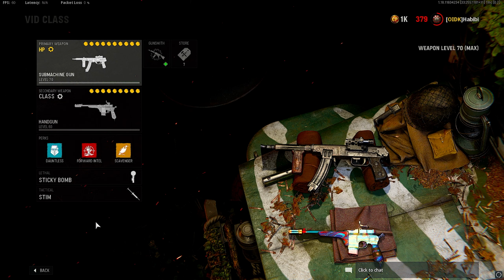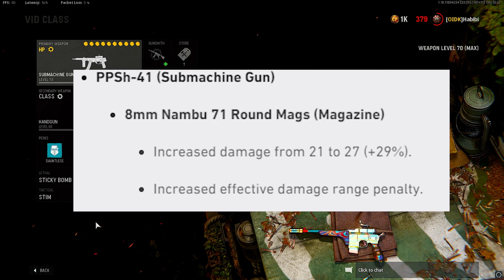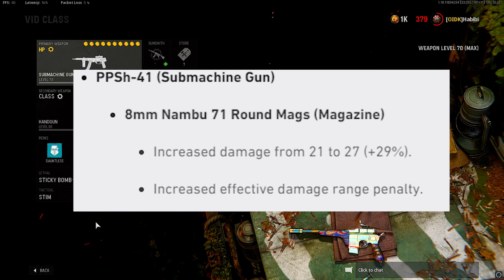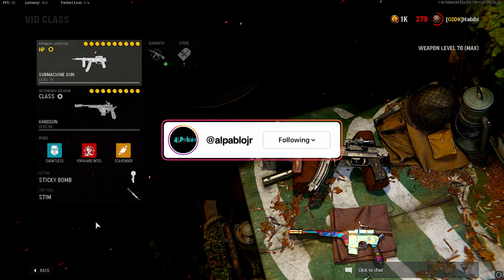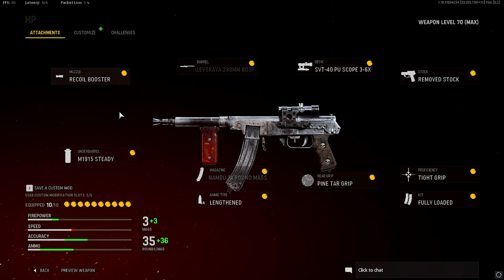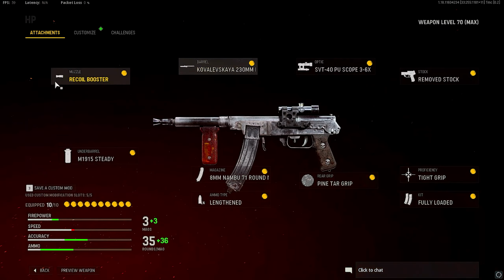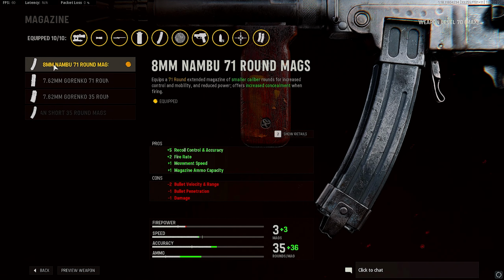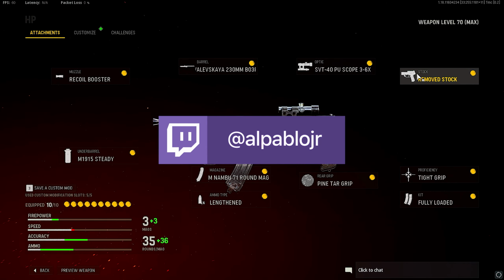the HIP FIRE PPSH just GOT BETTER🤯MUST USE(Best "PPSH" Class Setup)-Vanguard Season 3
0:00 Intro
0:51 Hip Fire ONLY Nuke
6:08 Hip Fire Class